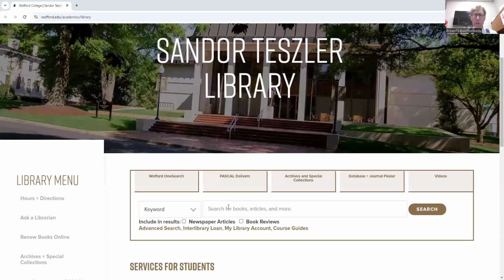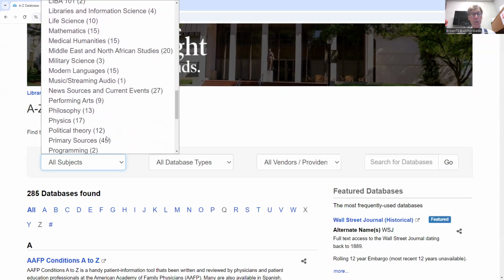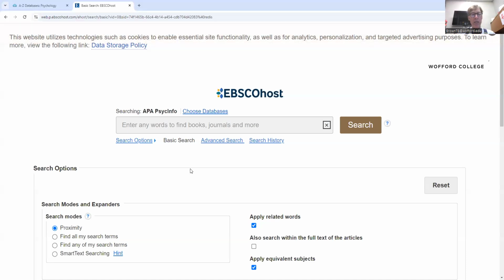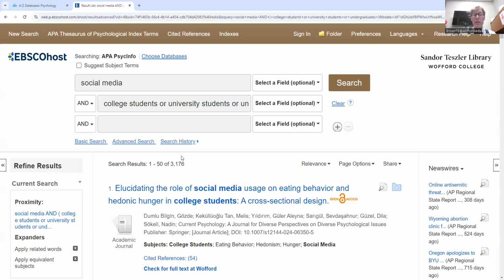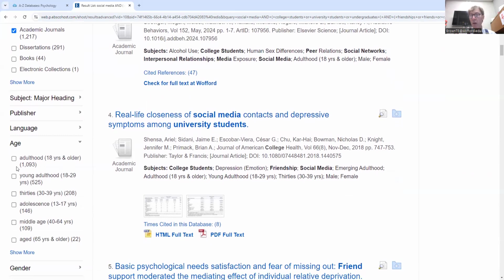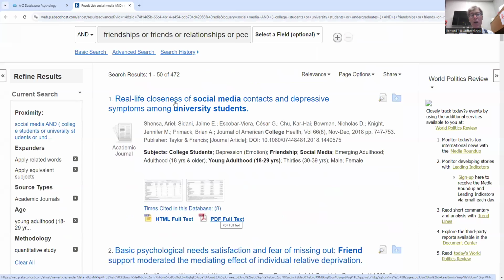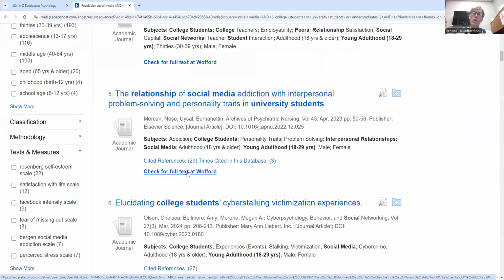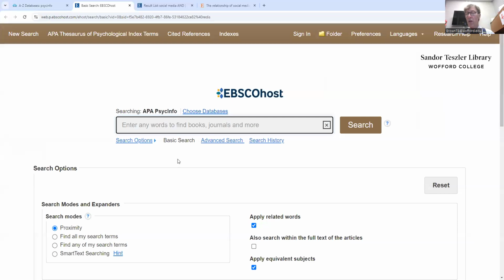Finding & Using the Best Databases